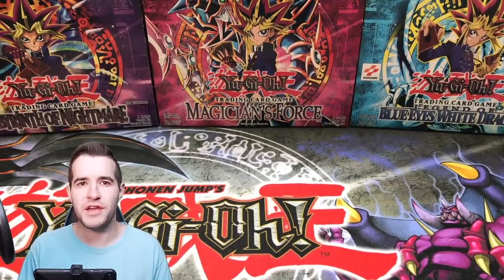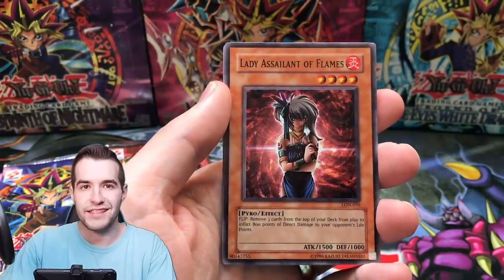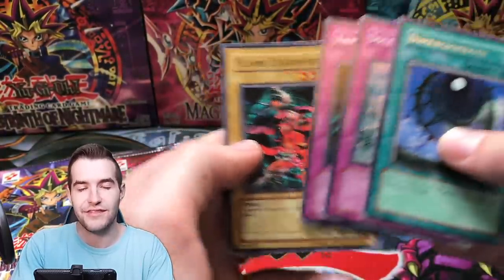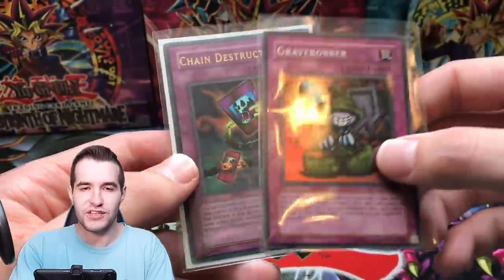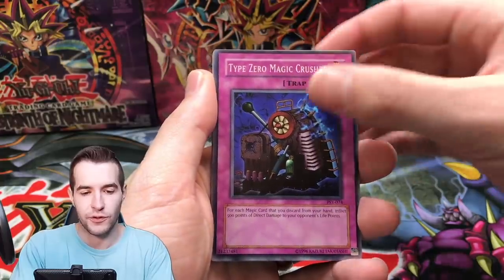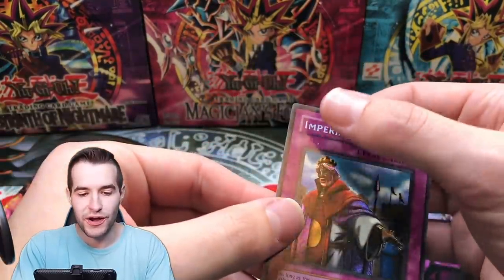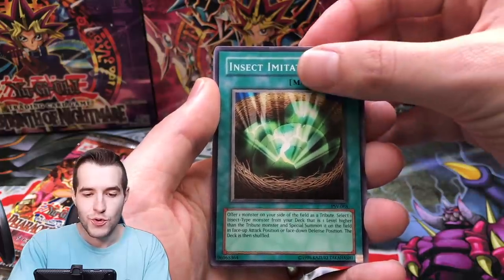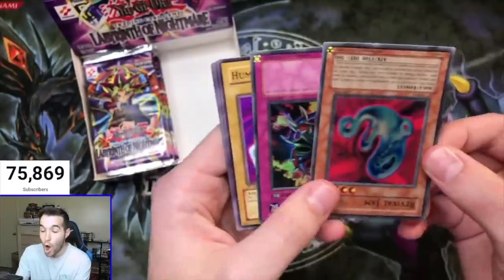MISPRINT Pharaoh's Servant Yugioh Opening (Redemption)